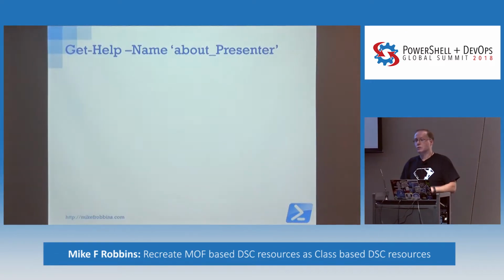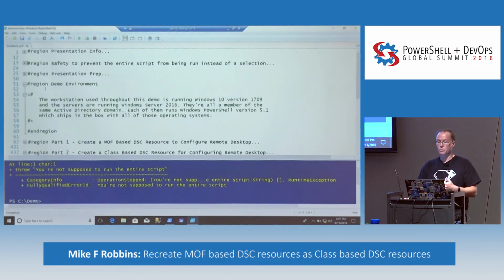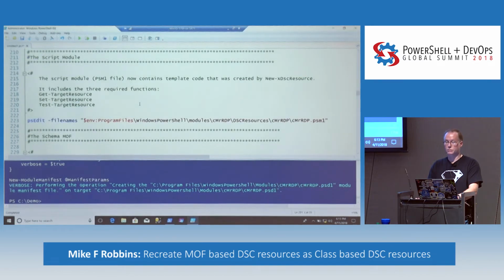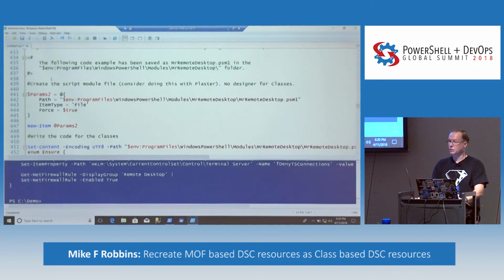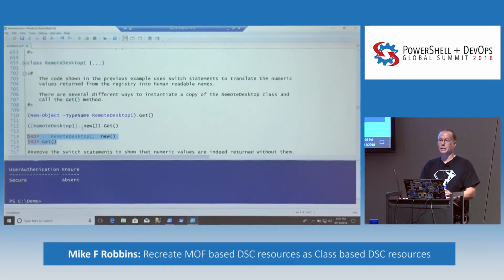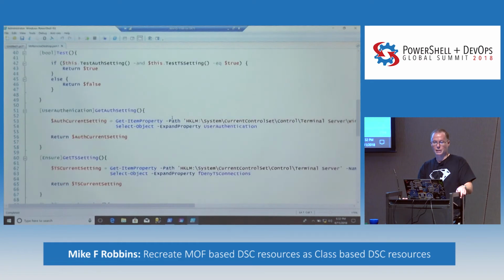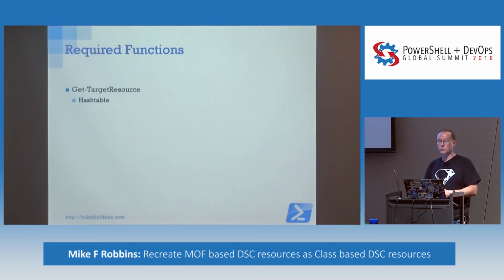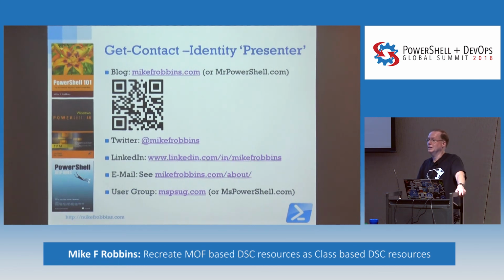Recreate MOF based DSC resources as Class based DSC resouces by Mike F Robbins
Got DSC resources? Regardless of your answer, if you're interested in creating DSC resources, this is the session for you! Learn how to create a MOF based DSC resource and then recreate it as a Class based DSC resource along with learning what the pros and cons are for each of these options.